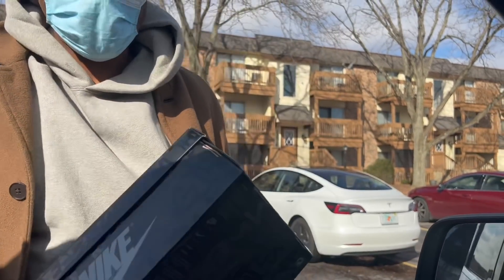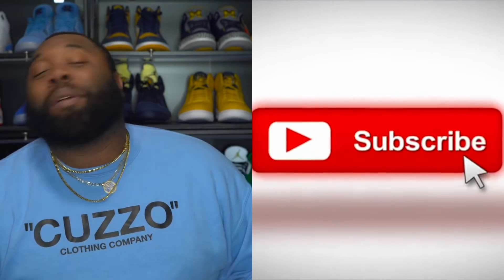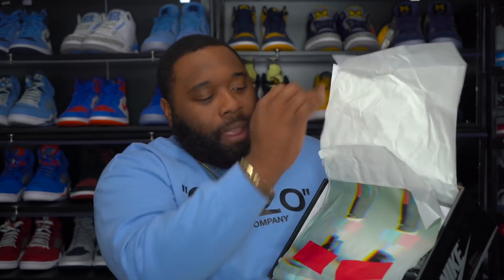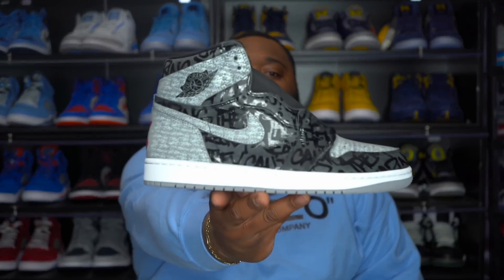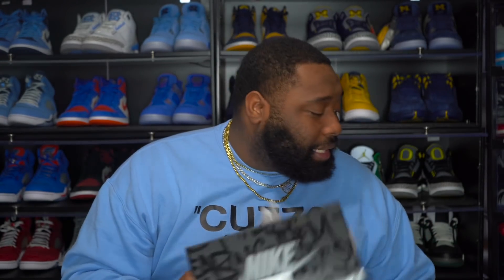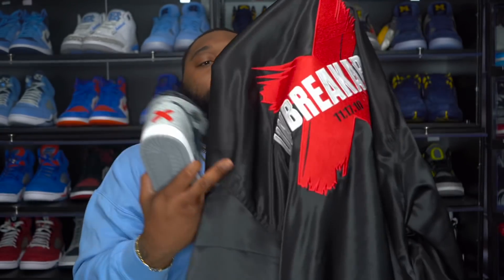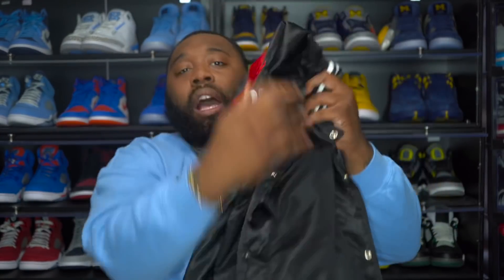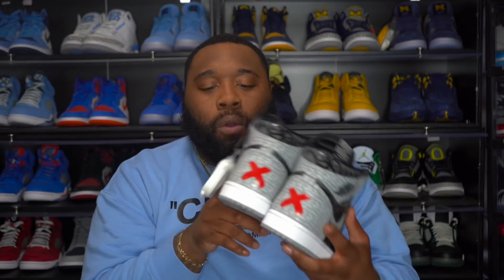FIRST LOOK: AIR JORDAN 1 UNDEFEATED REBELLIONAIRE SNEAKER REVIEW! THESE WILL BE LIMITED!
RESHOEVN8R!!!